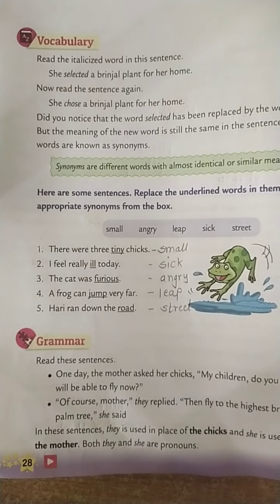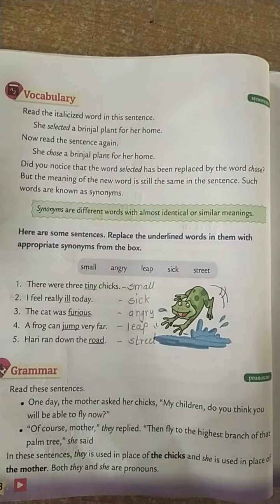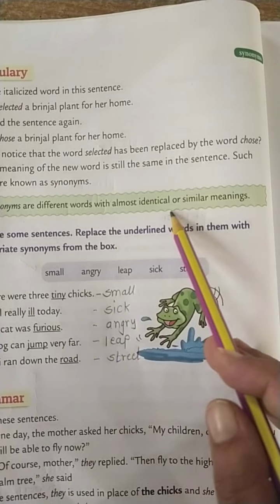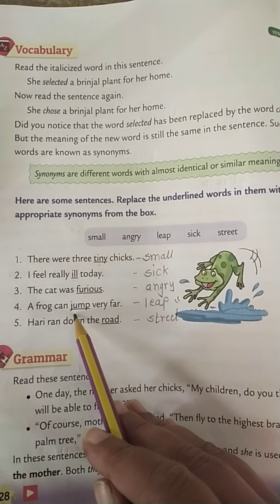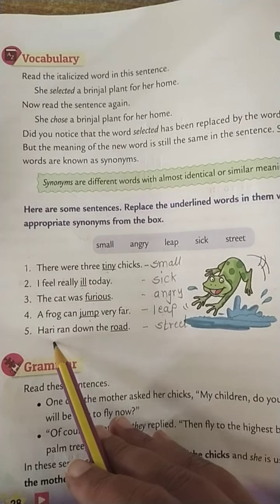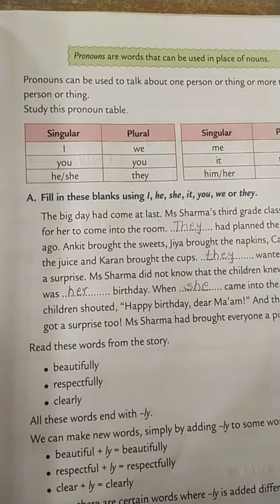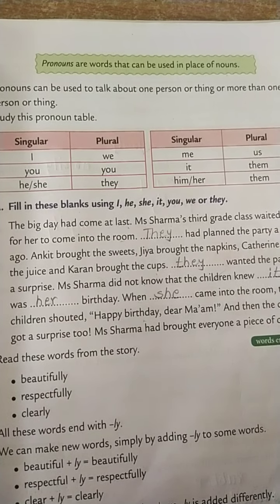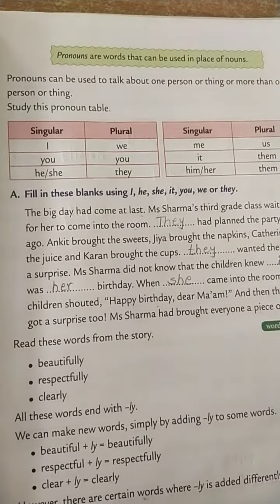Science | Class-3rd | Ln-2 | The Tailer Bird And The Naughty Cat | Exercise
HELLO There,
Students I am here to teach you all topics of all subjects from classes 1st to 5th. Today I am uploading a very nice lesson The Tailor Bird and the naughty cat (Exercises). Hope you all will understand.